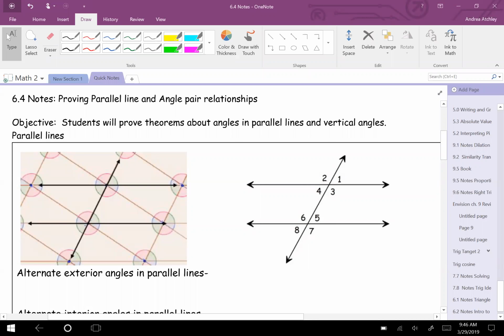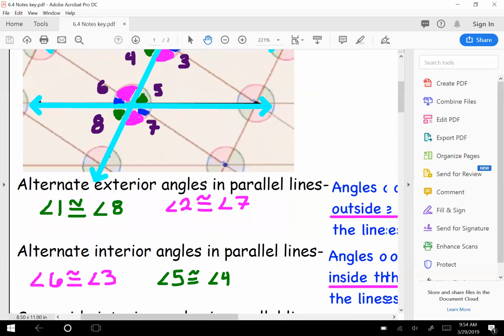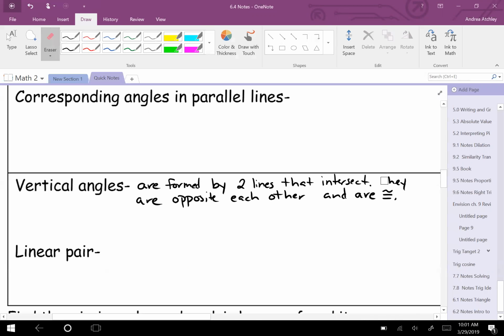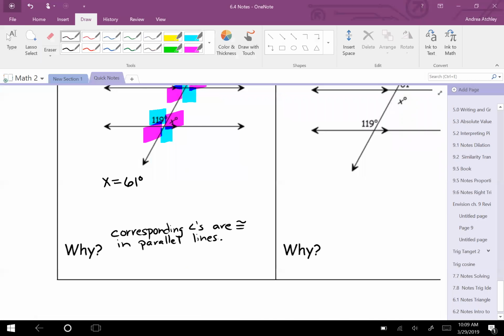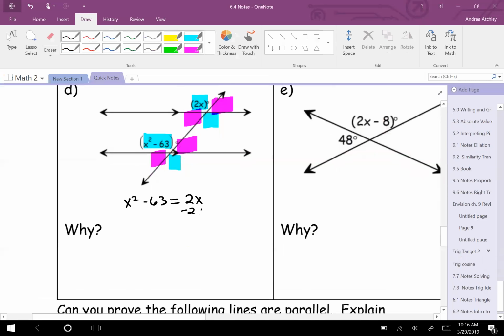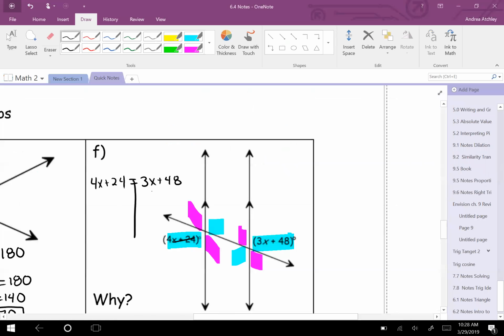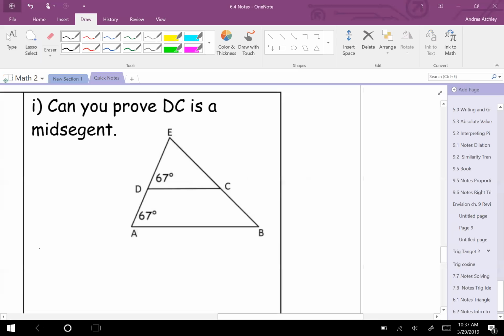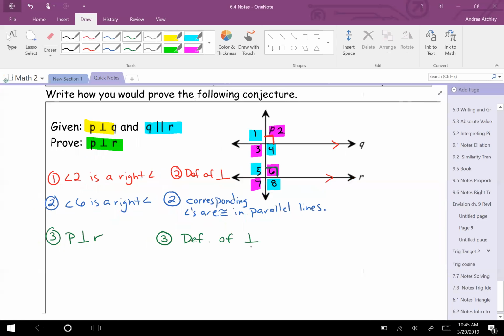Angle Pair Relationships 6.4 Notes